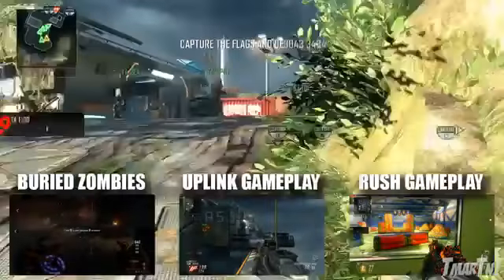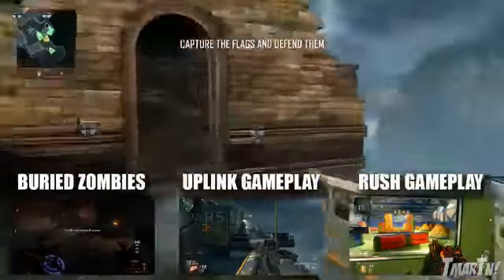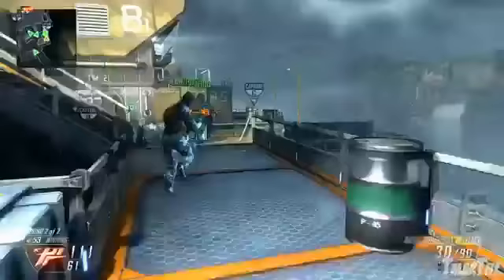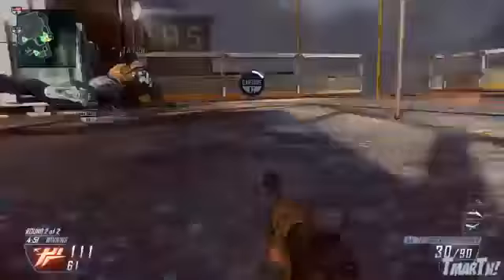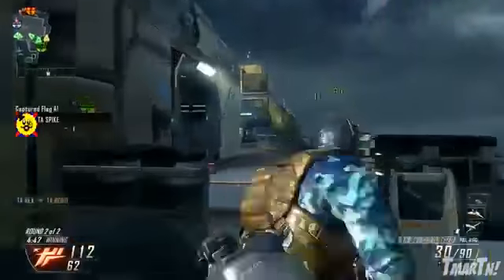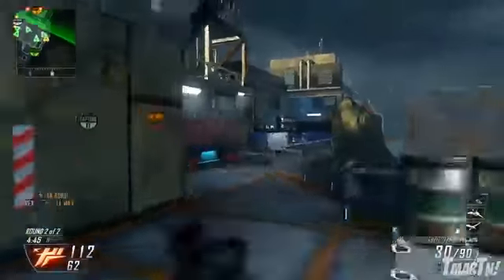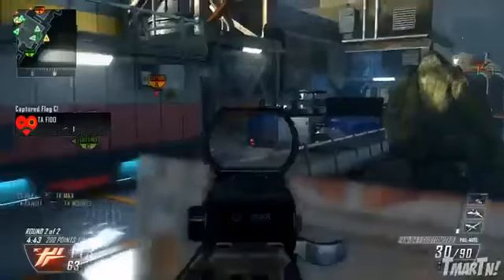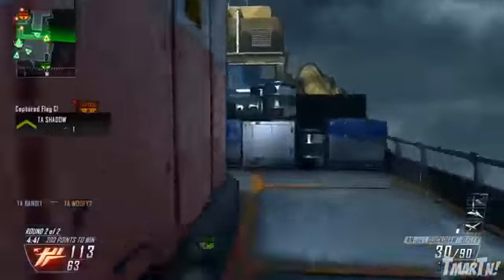New BO2 Uplink Map Gameplay Black Ops 2 Multiplayer DLC Call of Duty Vengeance Map Pack HD